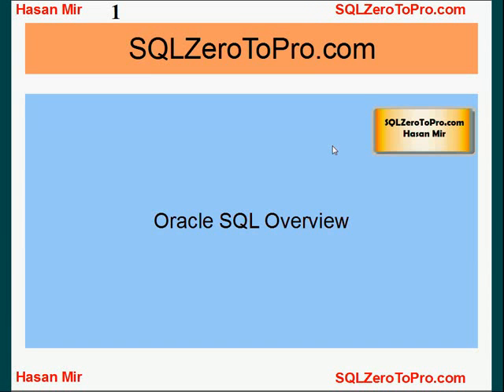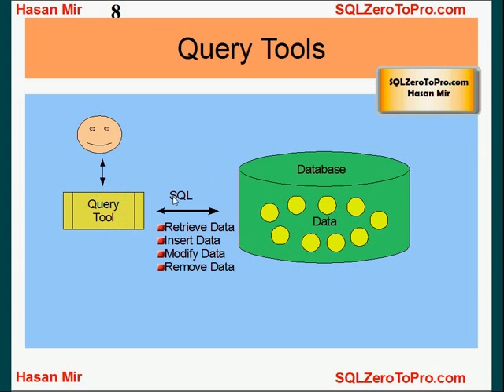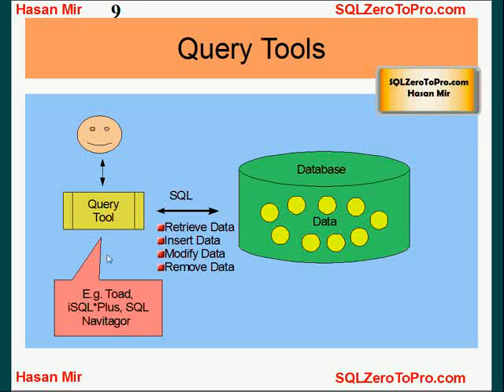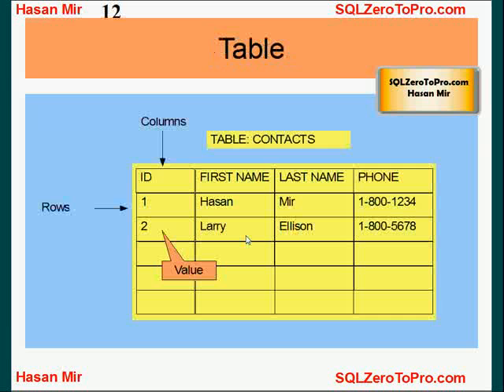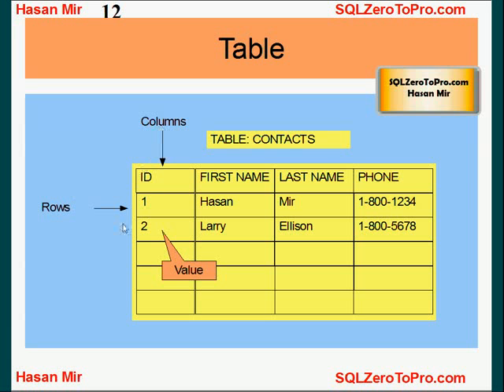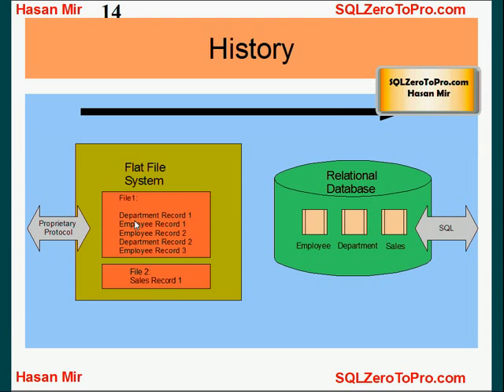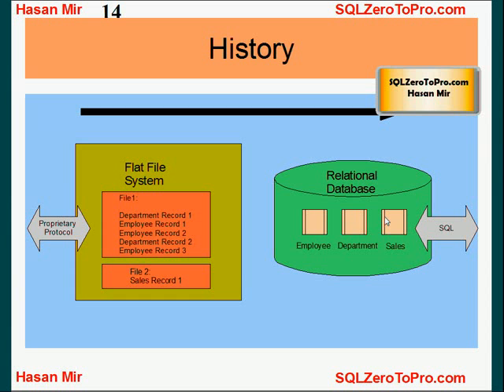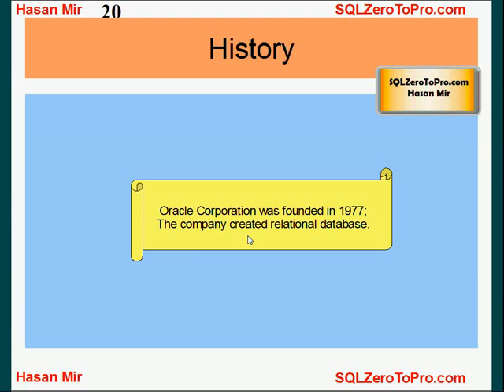Introduction to SQL - SQL LESSON 1